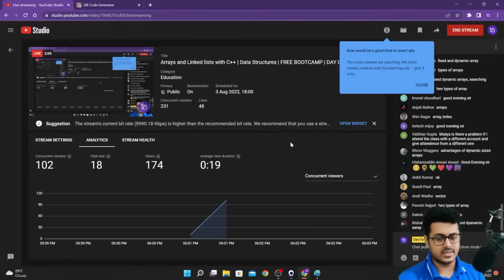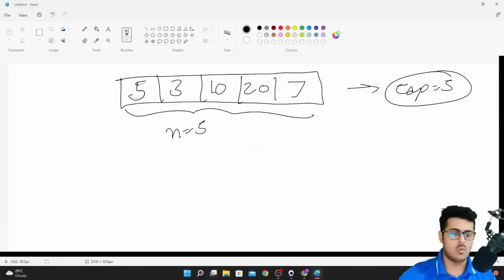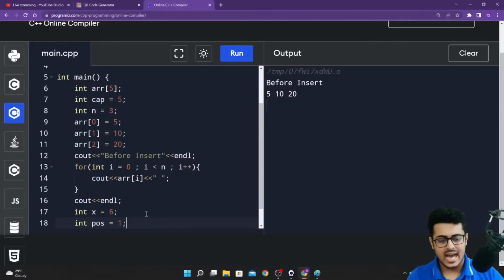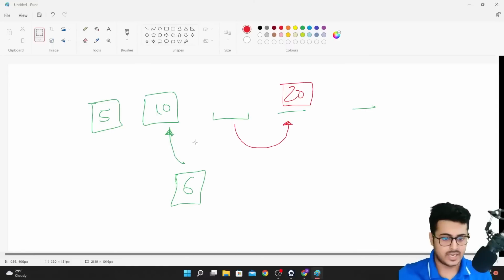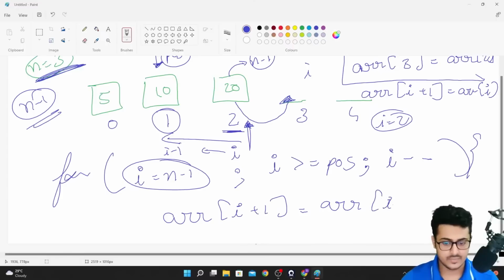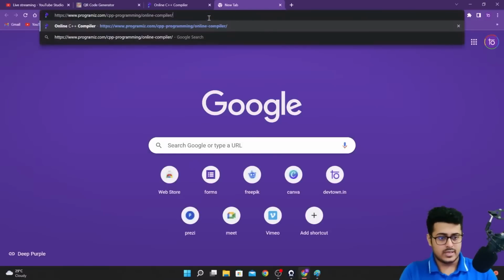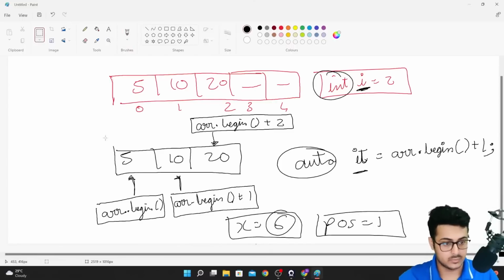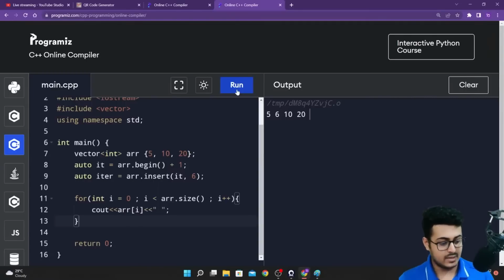[LIVE] DAY 04 | C++ Data Structures and Algorithms | 7 Days Bootcamp